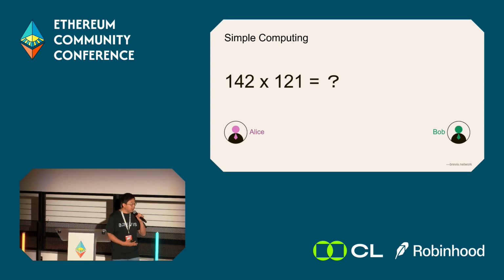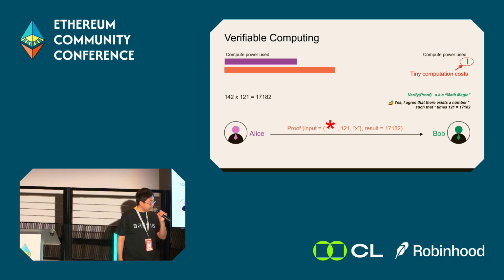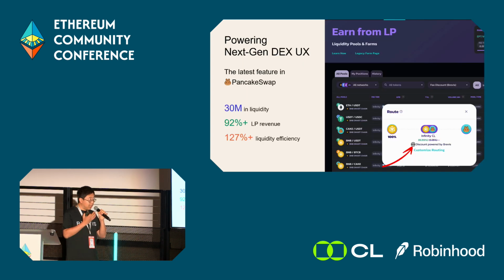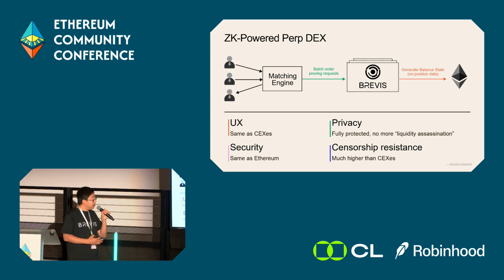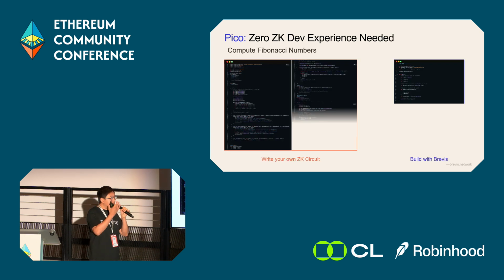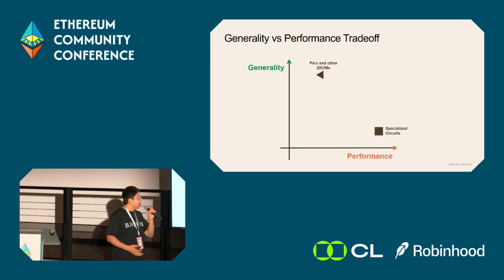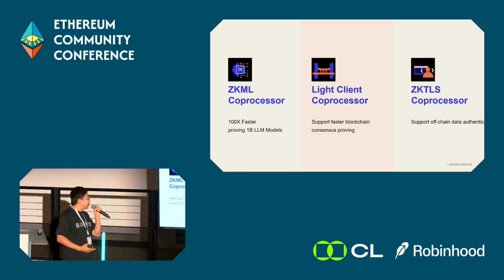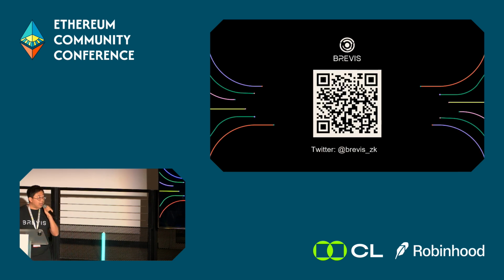Micheal (Brevis) - Pico A Modular and Performance ZKVM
This talk introduces Pico, a next-generation zkVM by Brevis that is modular, performant, and future-proof. It enables developers to build ZK-powered dApps using plain Rust, leveraging multiple proving backends for optimal efficiency and flexibility.